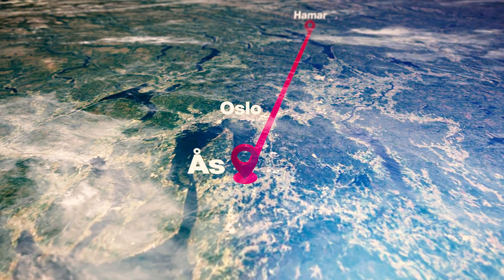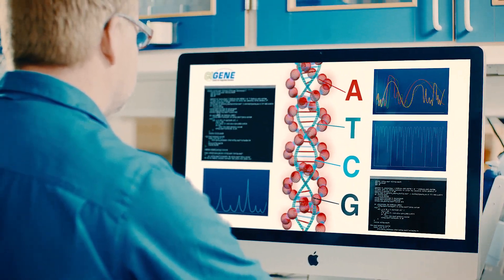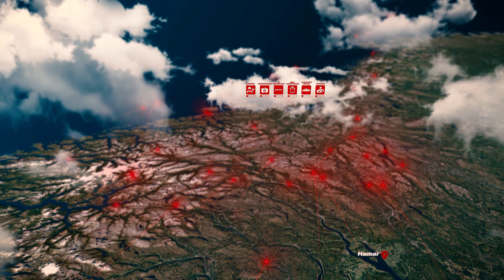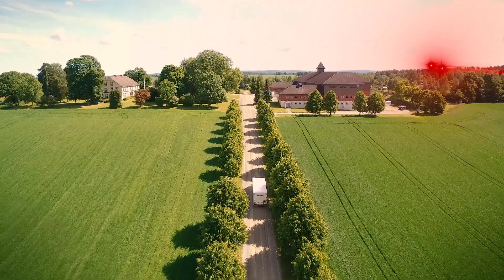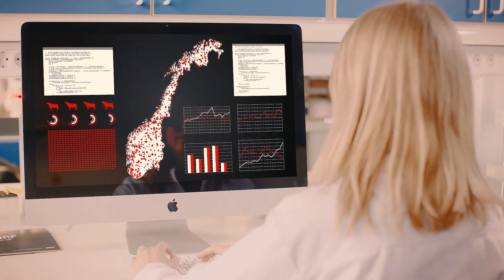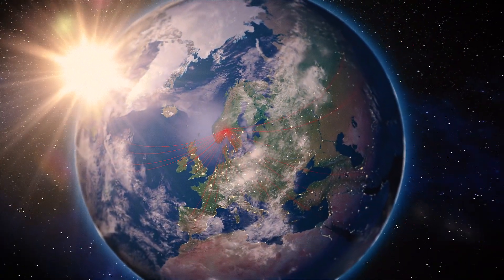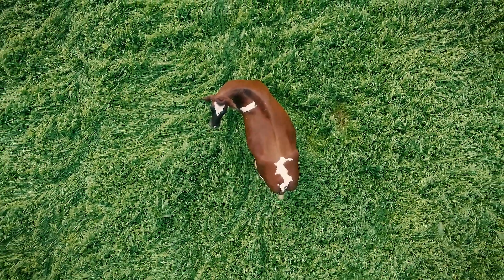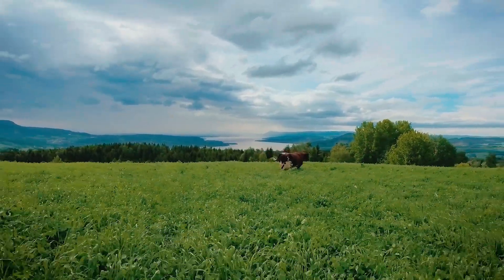Norwegian Red – "Not just a cow"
The breeding system behind the Norwegian dairy breed; Norwegian Red. With over 80 years of selection, breeding and innovation, Norwegian Red is not just a cow.